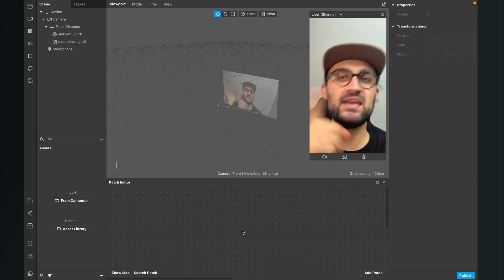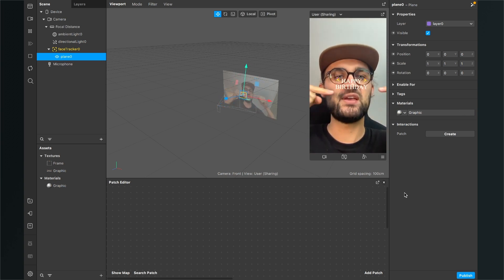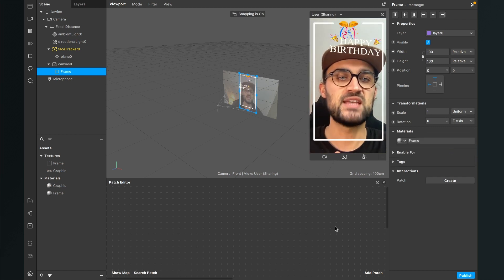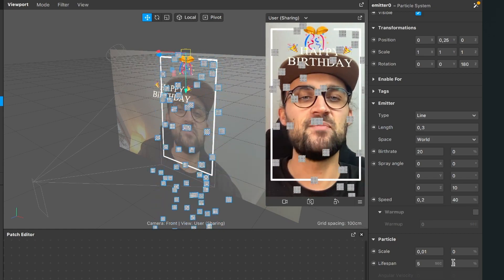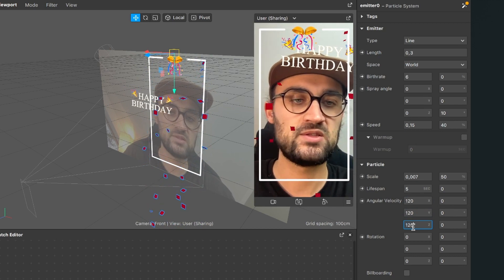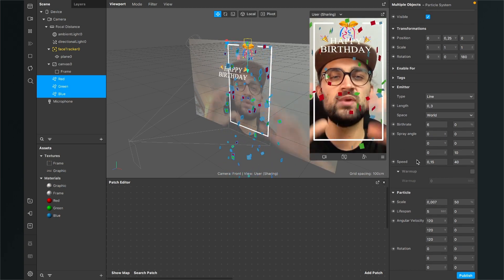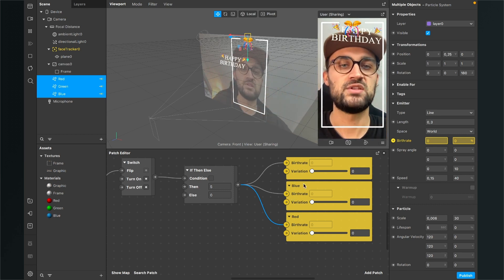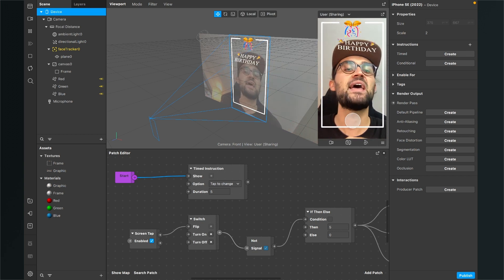Celebration & Birthday Filter! 🎉 | Spark AR Studio Tutorial - Create your own Instagram Effect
In this Spark AR Studio Tutorial, I show you, how to create your own Celebration or Birthday filter for your Instagram filter.

Asset size:
Graphic above head: 1024x1024px
Frame: 576x1024px